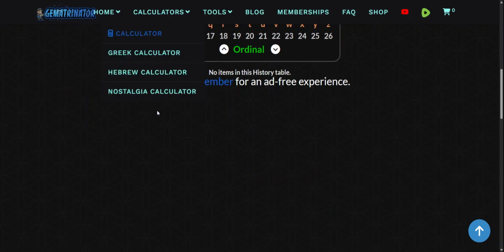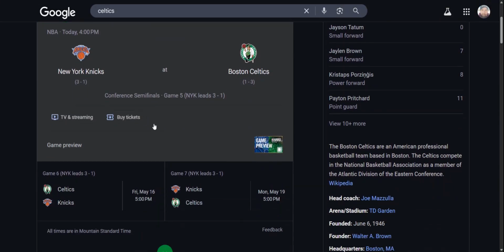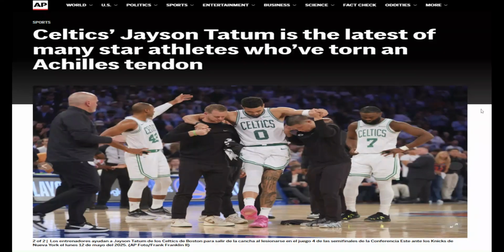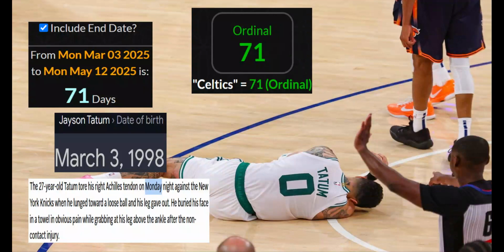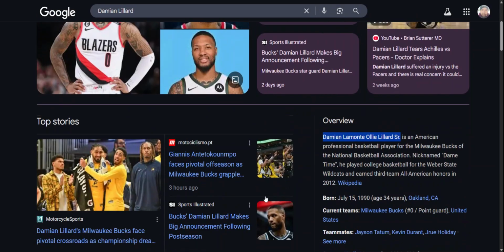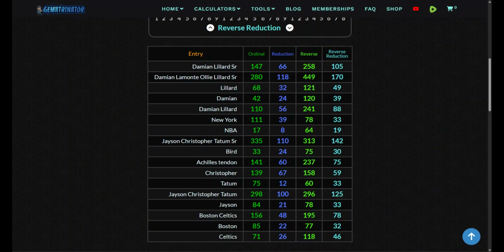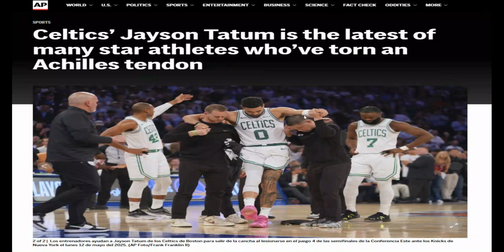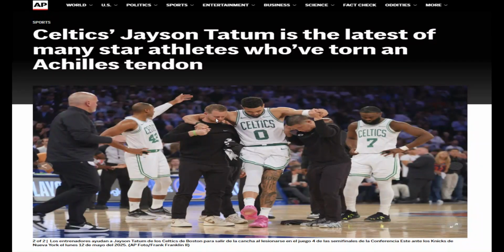Celtics’ Jayson Tatum is the latest of many star athletes who’ve torn an Achilles tendon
The diagnosis of a torn Achilles tendon for All-Star forward Jayson Tatum is a devastating blow to the defending champion Boston Celtics and the second injury of its kind during the NBA playoffs.